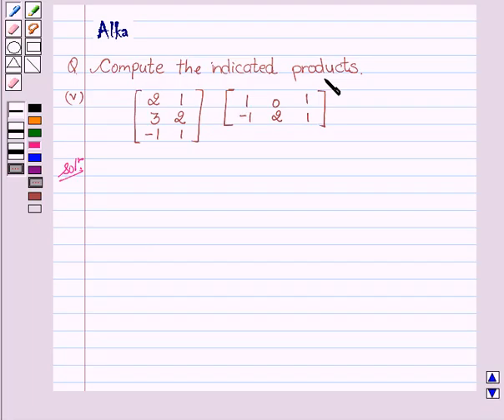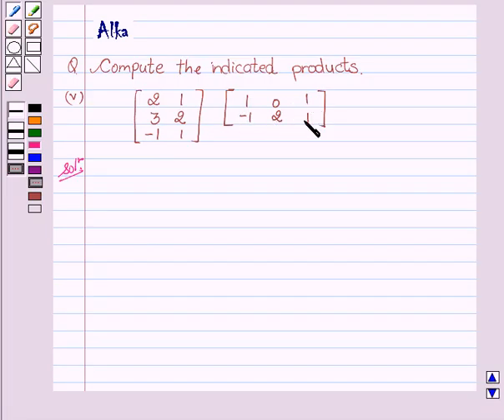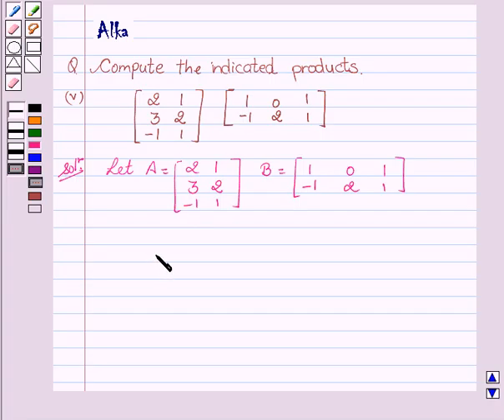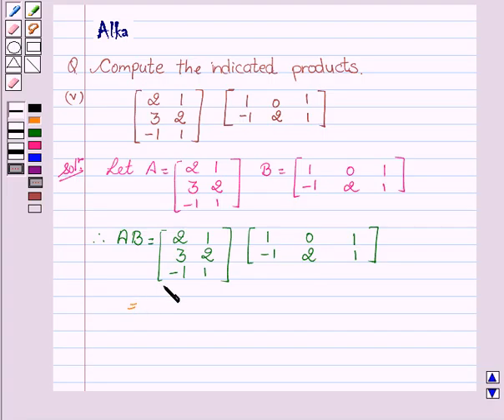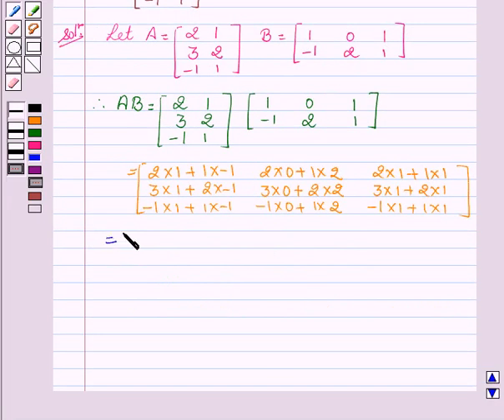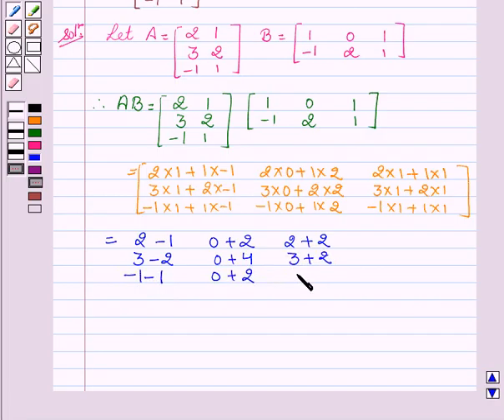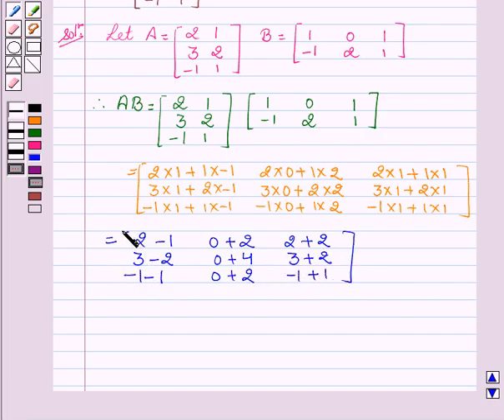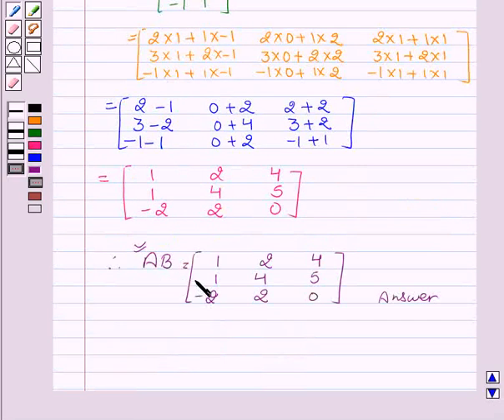Maths XII NCERT 2007 3 3 2 3v